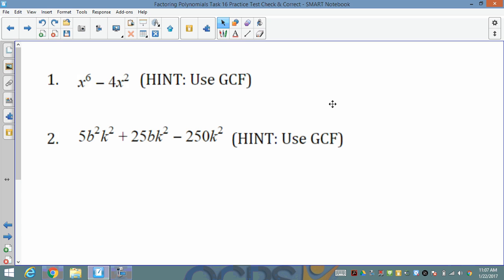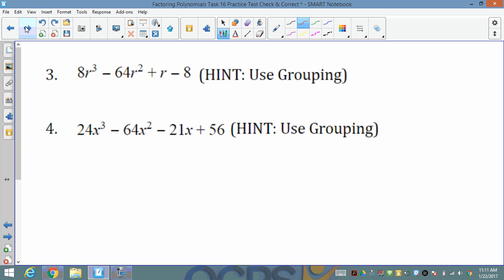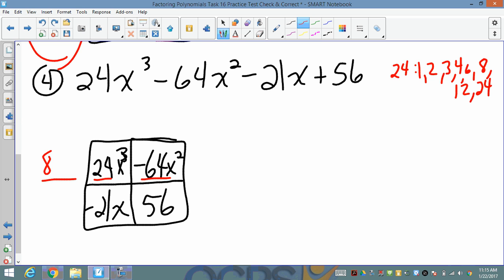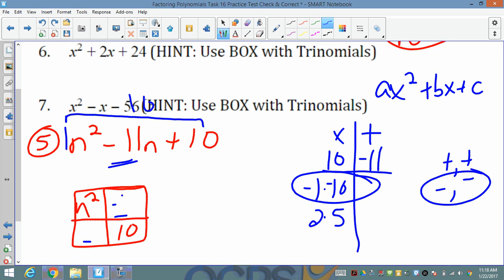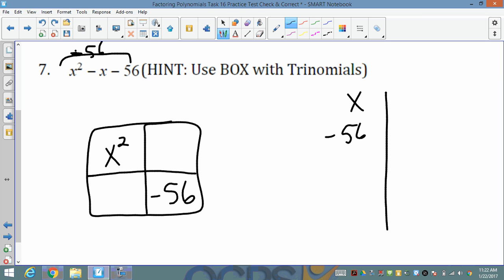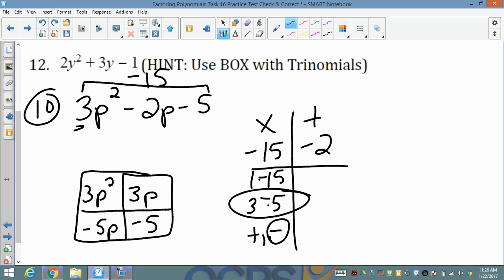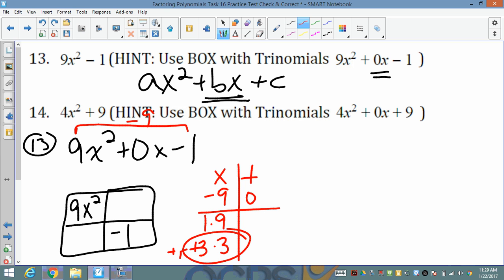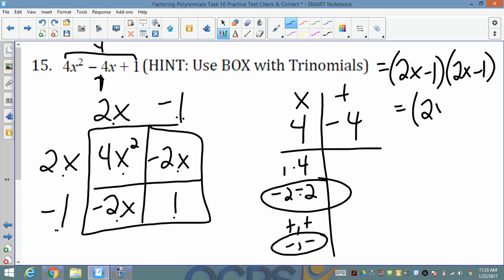Factoring Polynomials Practice Test Solutions